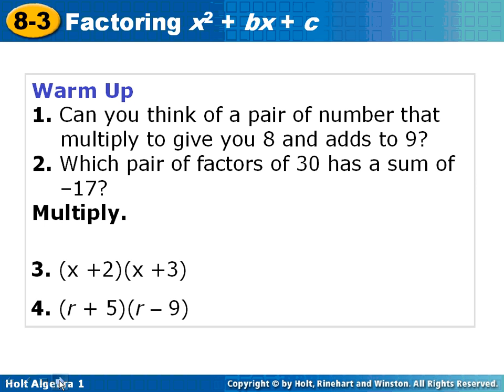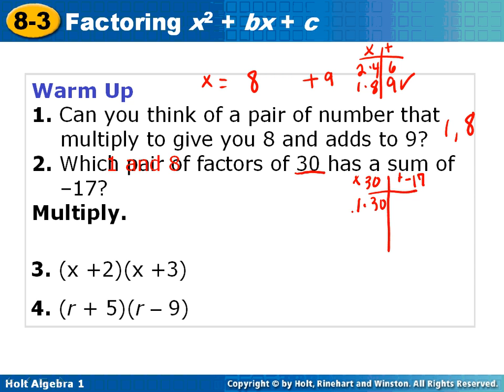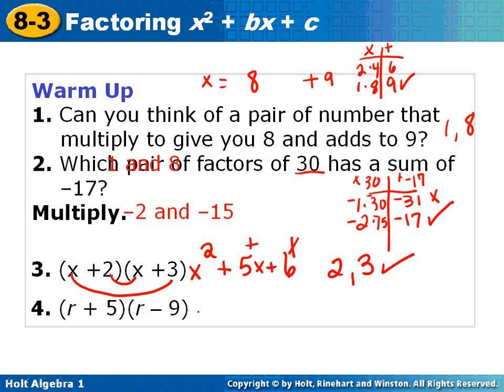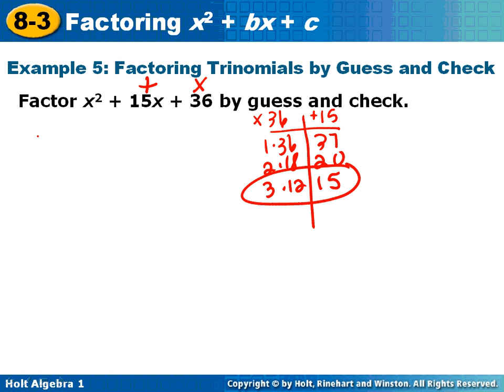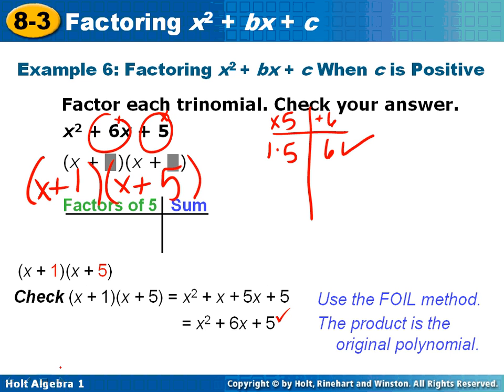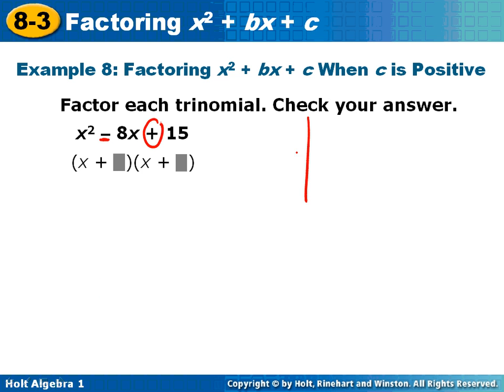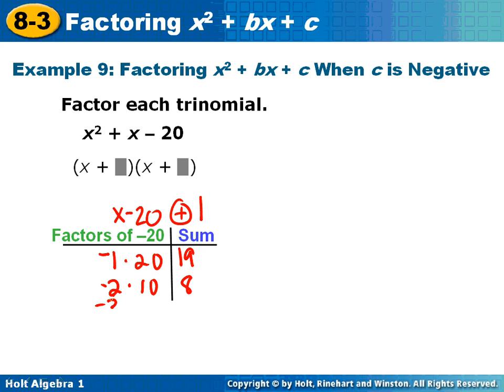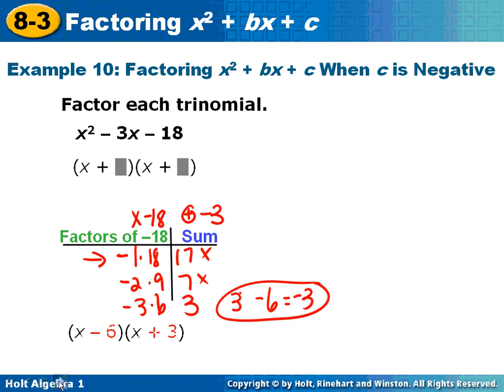Ch. 8.2 Factoring Video 1